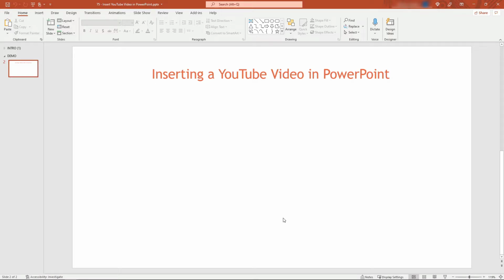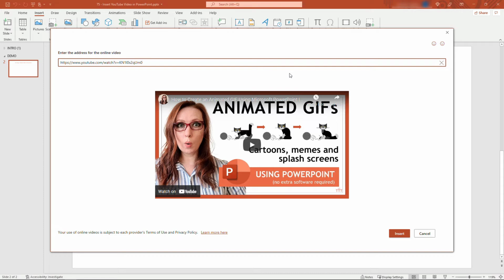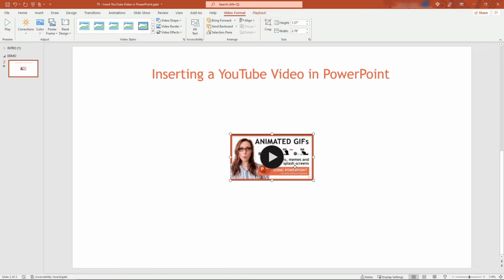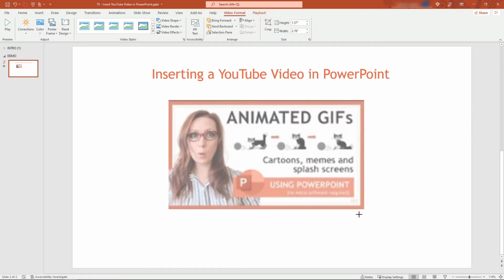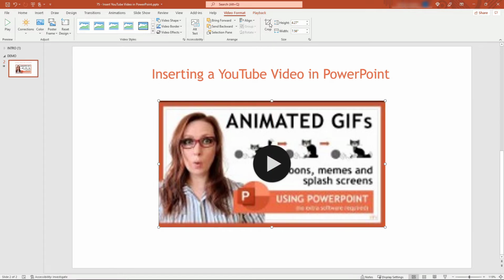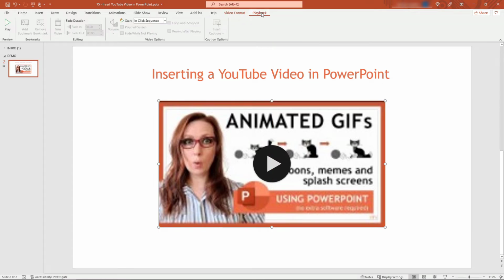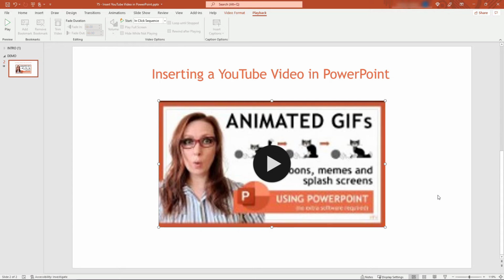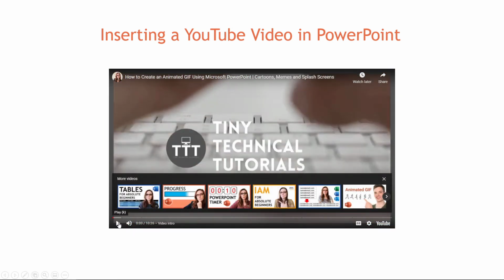How to Insert a YouTube Video into a PowerPoint Deck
It’s very common to use videos in PowerPoints these days, and what better place to get videos than YouTube?

In this hands-on tutorial, I walk through how to insert a YouTube video into a PowerPoint slide and then play it back in Slideshow mode.

00:00 – Overviewing the need to insert online videos in PowerPoint
00:14 – Getting a YouTube video link to insert in PowerPoint
00:35 – Inserting the YouTube video in PowerPoint
01:22 – Playing an embedded YouTube video in PowerPoint Slideshow mode